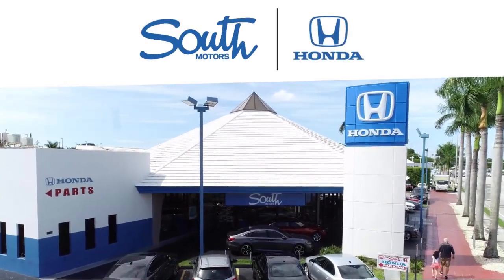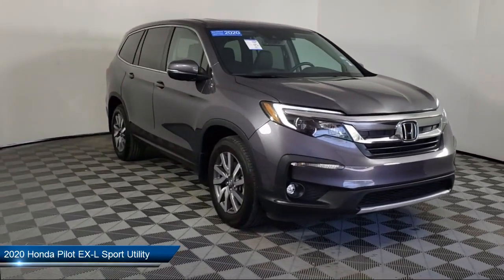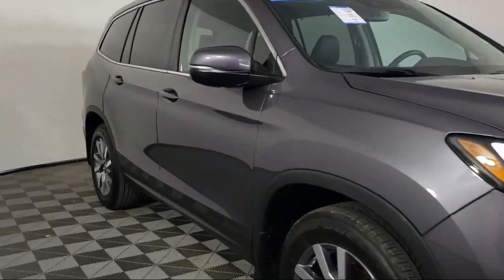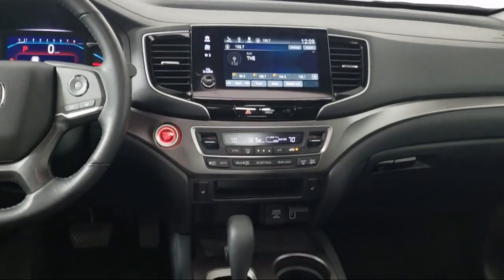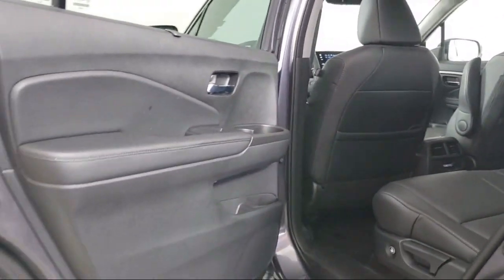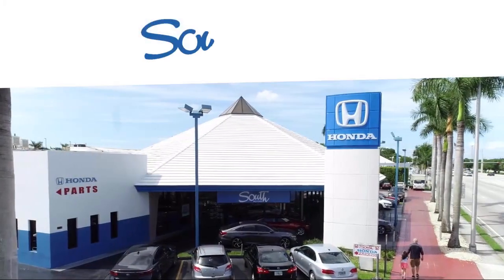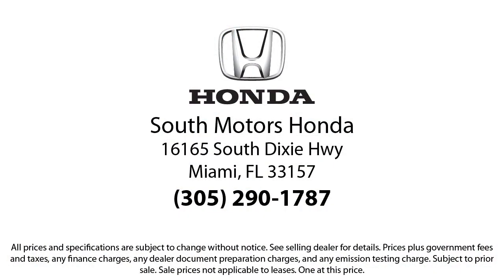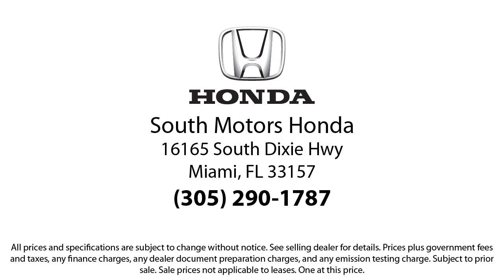2020 Honda Pilot EX-L Sport Utility For sale in Miami Pinecrest Kendall Palmetto Bay Cutler Bay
2020 Honda Pilot EX-L Sport Utility Stock Number: 4H020187A Vin:5FNYF5H53LB022837.